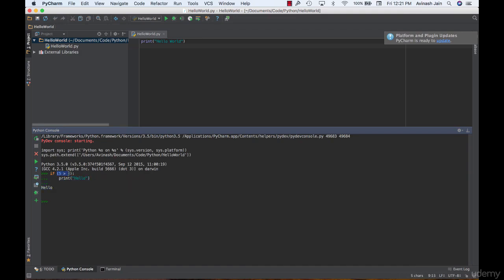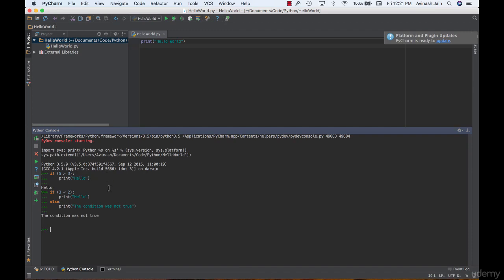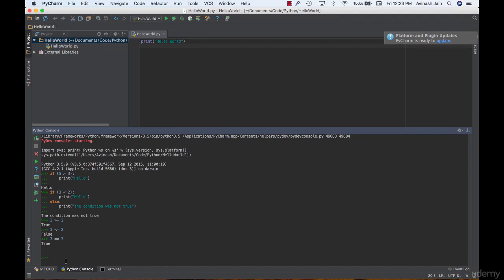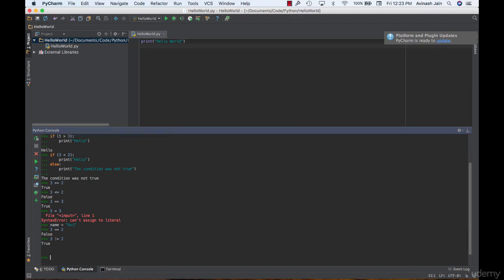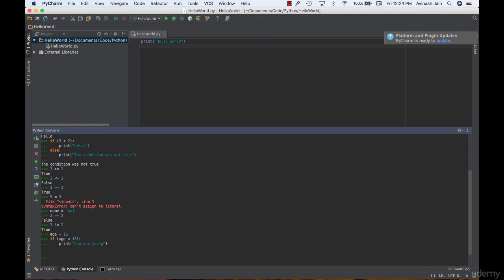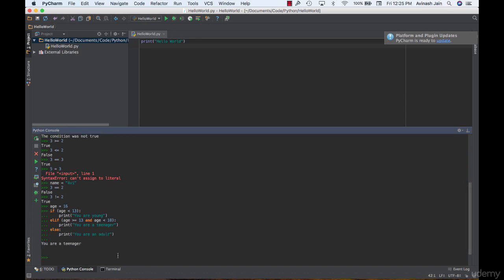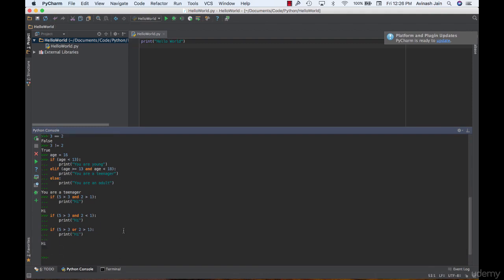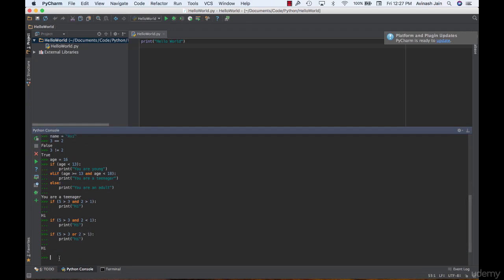(Introduction To Python Programming) 9-Conditional Statements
Section: 2
All The Basics (New)
9. Conditional Statements